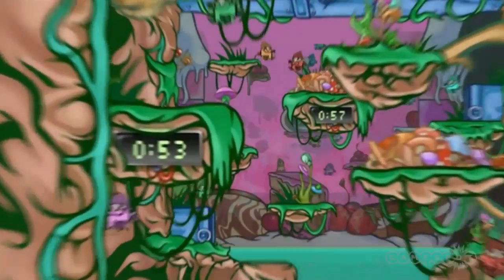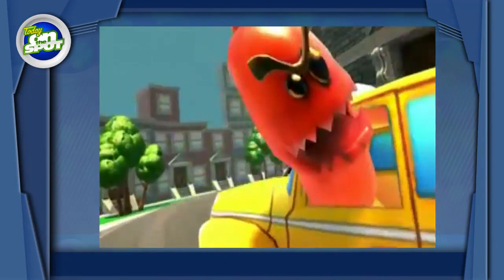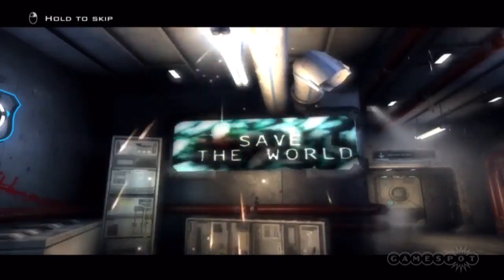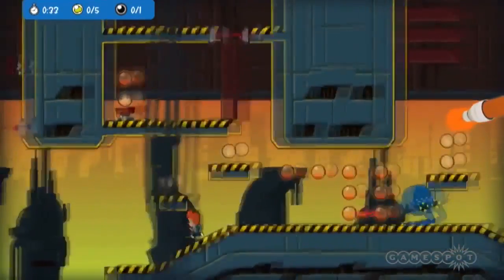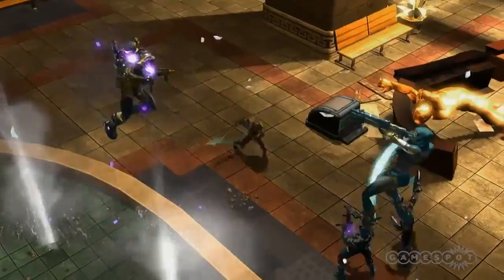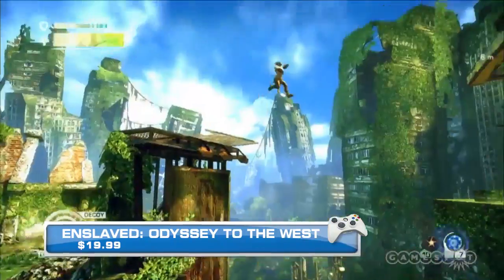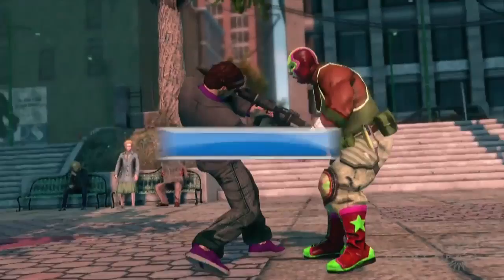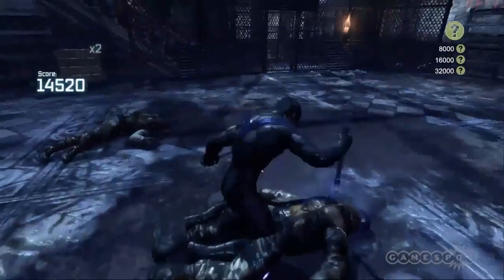This Week in Digital Downloads - Gears of War 3 DLC, Saints Row:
This week we feature Hydrophobia Prophecy, Max & The Magic Marker, Mortal Kombat Vs Dc Universe, MARVEL VS. CAPCOM 3, ENSLAVED: Odyssey to the West, DC Universe Online Free-To-Play, and DLC for Gears of War 3.